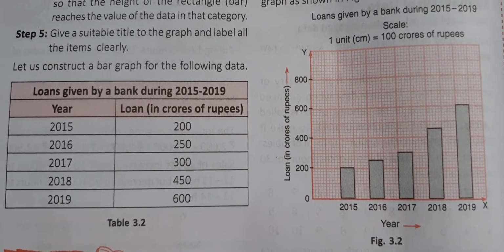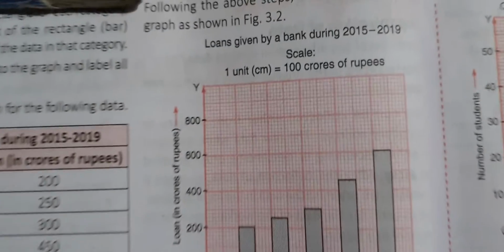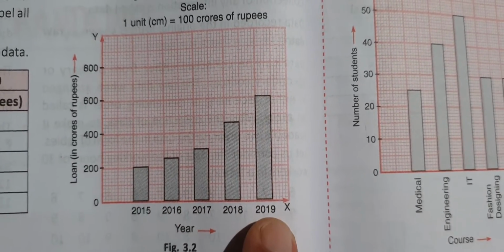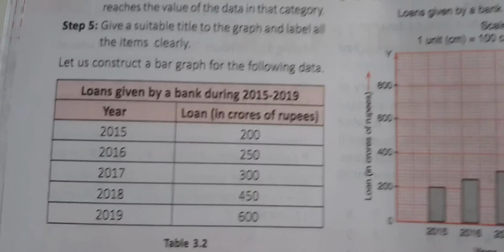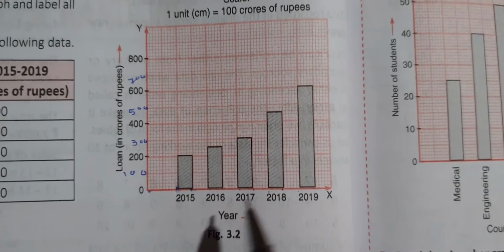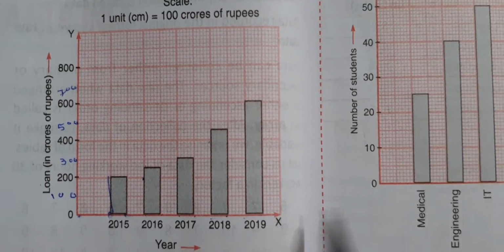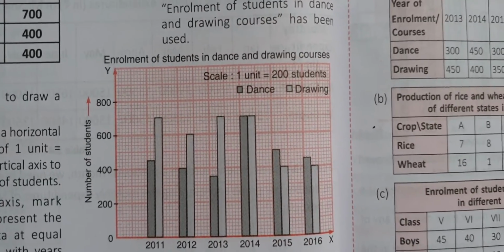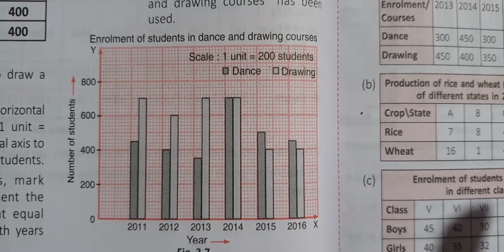Class 7 Topic data handling Part 4 Vijay Tarsariya